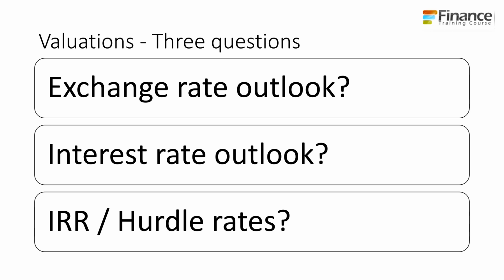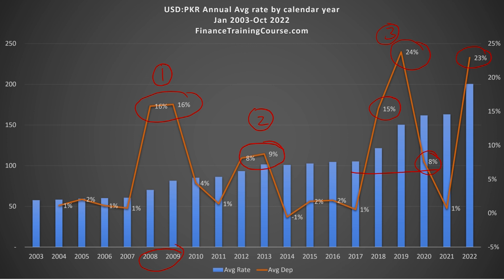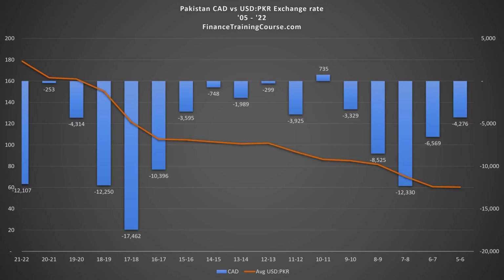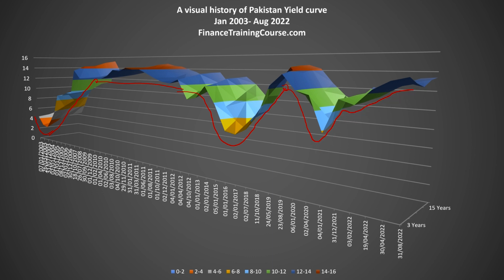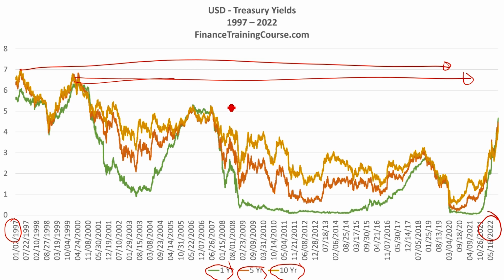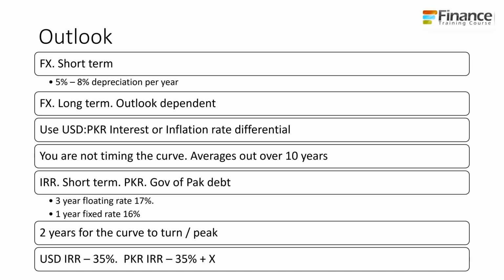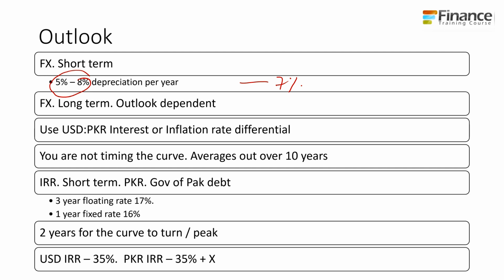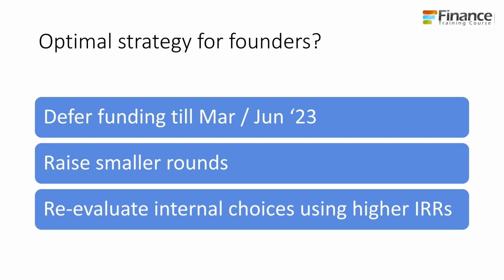Valuations and the Pakistan dataset '22-'23. Episode One. The rates outlook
Valuations. Working with the Pakistan data set for your financial model for 22-23. Episode One.

How do you decide on the right discount rate to use in your valuation model? If you are a founder in Pakistan in Oct '22?. How about exchange rates, specifically, the USD:PKR exchange?

Jawwad walks through three models for making sense of both FX exchange rate outlook for USD:PKR as well as the relevant discount rate for valuation models for tech founders in Pakistan.

This is the first of four episodes covering Jawwad Farid's workshop at +92Disrupt in Karachi on 23 Oct, 2022.

00:00 - Introduction
02:34 - Models - Model I - Conspiracy
06:09 - Model II - Differentials
09:35 - Model III - Trade balance - CAD
12:38 - Interest Rate outlook - Pakistan Curve
15:28 - Interest Rate outlook - US Curve
18:38 - Benchmark yields - Summary
21:04 - Rate outlook '22-'23
24:08 - Founder recommendations

The first two episodes cover interest rates, exchange rate and valuation outlook for Pakistani founders (Ep I), sizing and projecting the Pakistani middle class (Ep II). Episode III looks at the generation shift in education - the real reason and thesis for writing check on Pakistan. Ep (IV) will bring the three themes together when it examines the economic complexity and growth equation based on the work of Dr. Ricardo Hausman (HKS) and Cesar Hidalgo (MIT Media Labs).

The original presentation is based on a workshop Jawwad ran for technology founders and startups at +92Disrupt 22 in October this year in Karachi. This is an extended version of the same presentation.

Have a question, query or comment. Need clarification on a point, chart or graph?

Want to read the book on which this work is based? Buy Founder Puzzles, 2nd Edition - Digital Version with Excel files